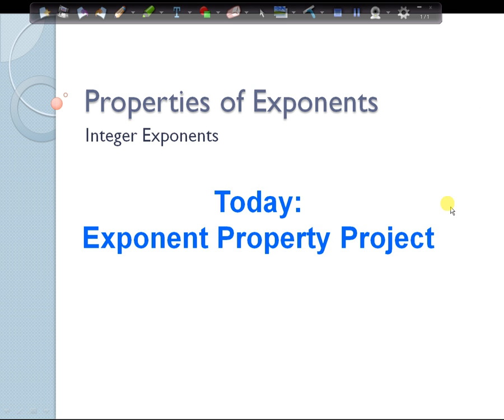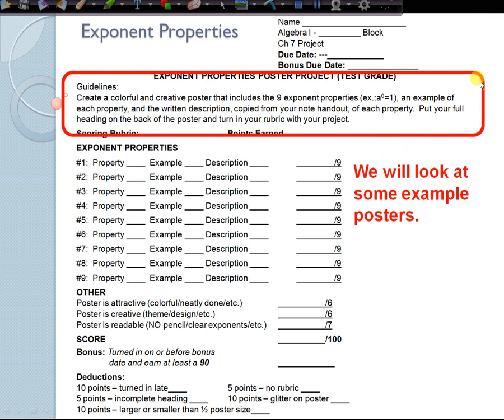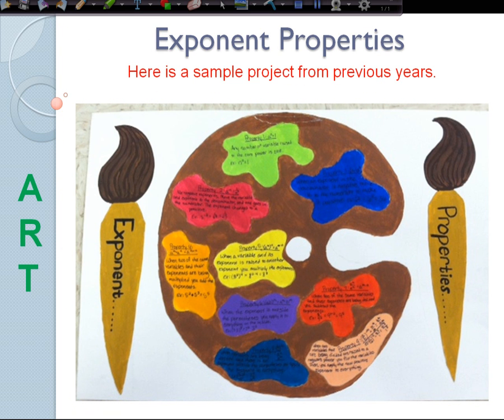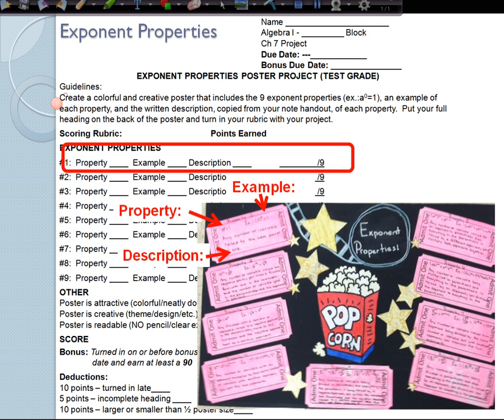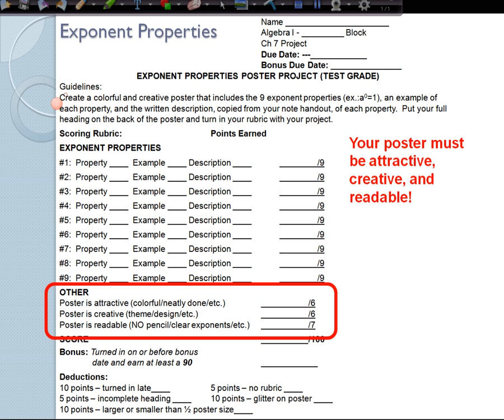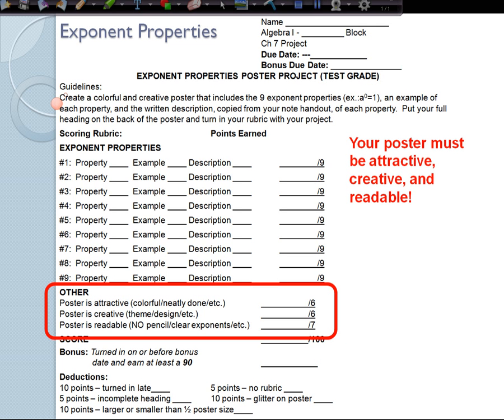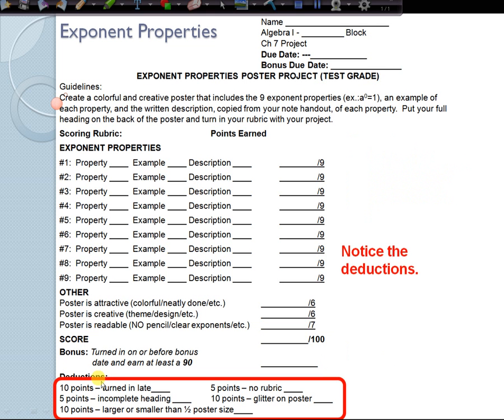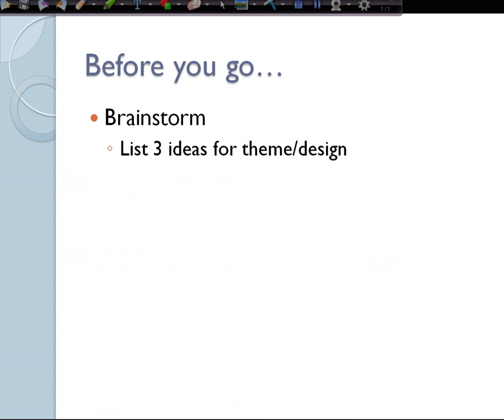(13) Exponent Properties Project Intro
This video establishes the guidelines for the exponent properties project for chapter 7. This project will count as a test grade.